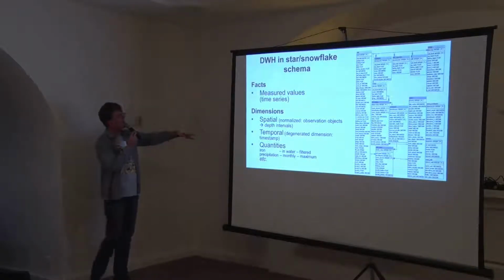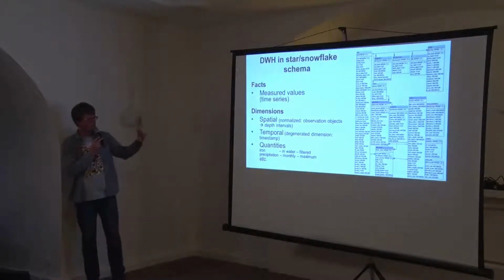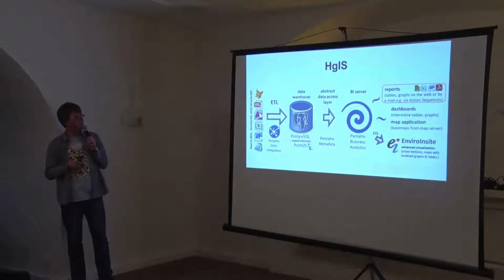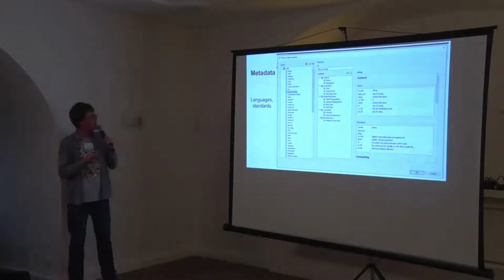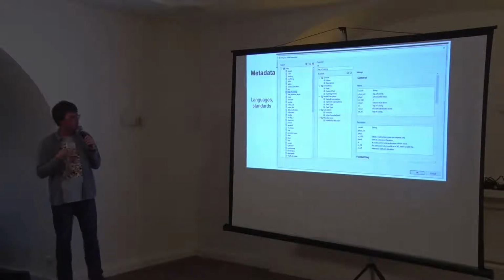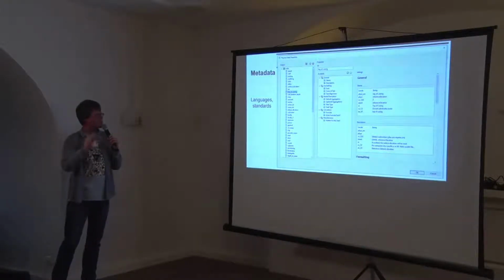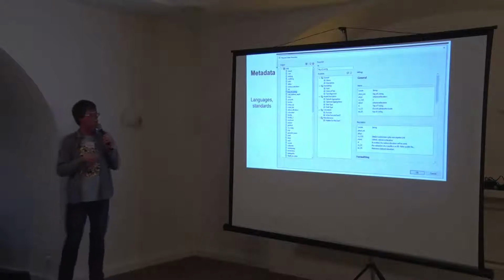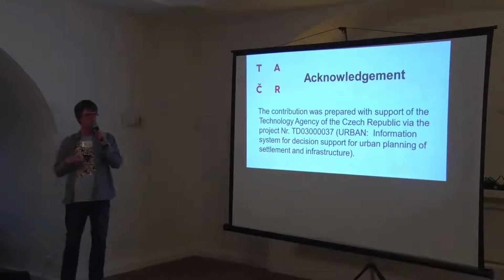PCM17: Environmental data management and analysis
Kamil Nešetřil | Researcher at Technical University of Liberec